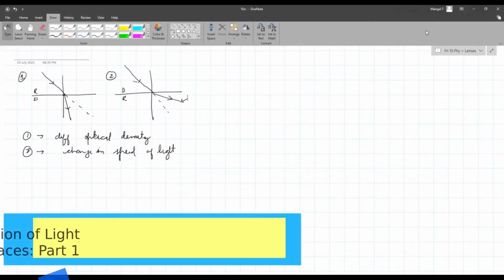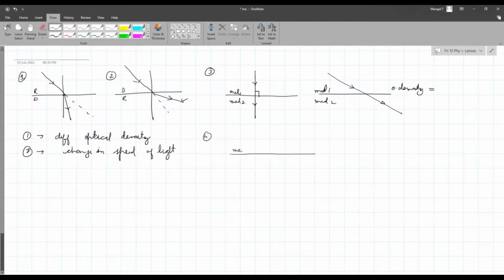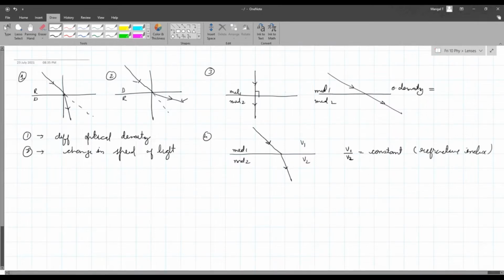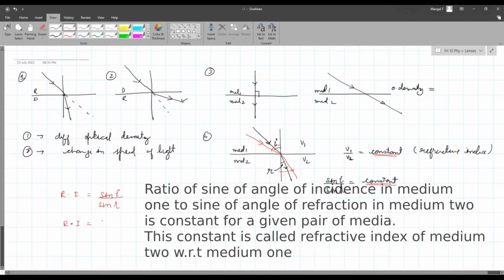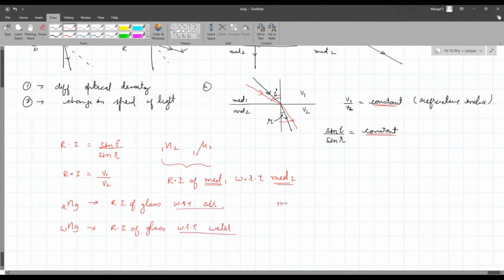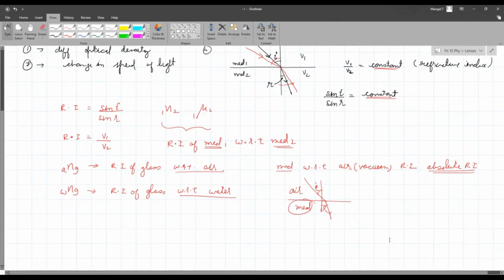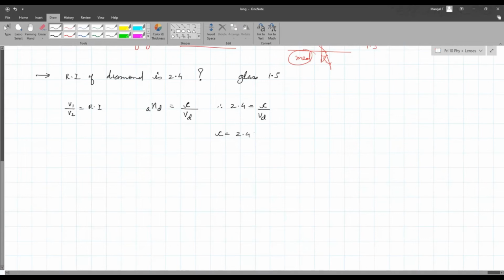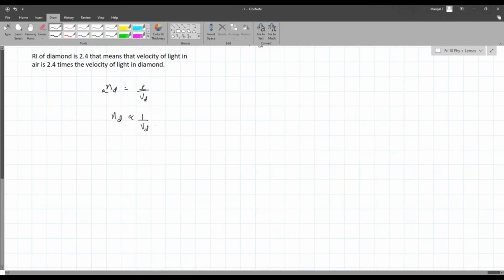Refraction of Light at Plane Surface - 01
This videos describes the concept of refraction of light.
It explain the concept of refractive index.